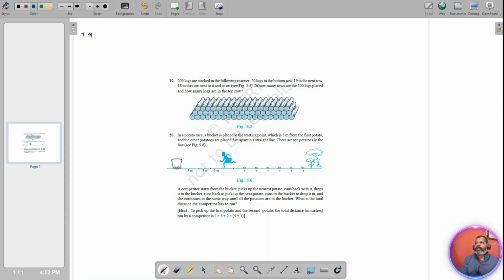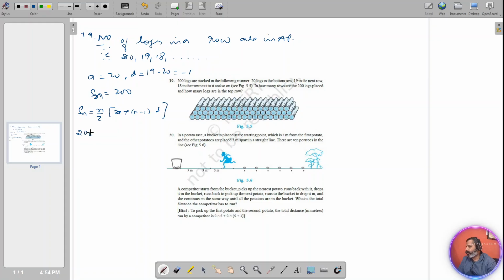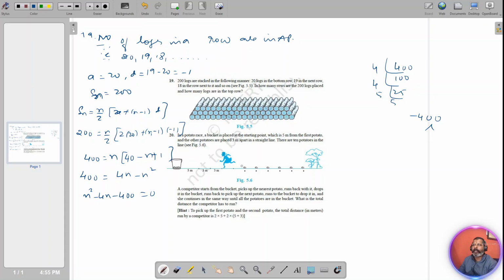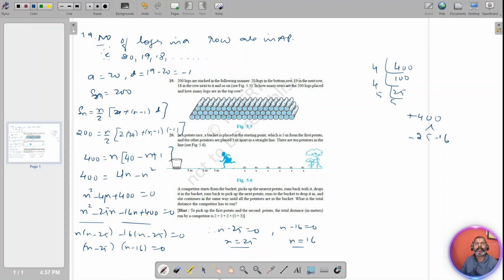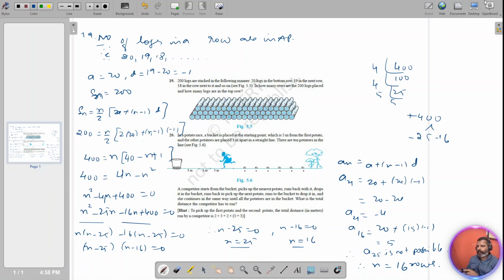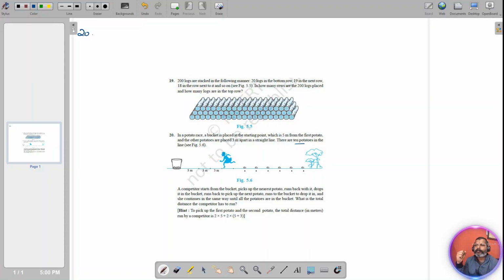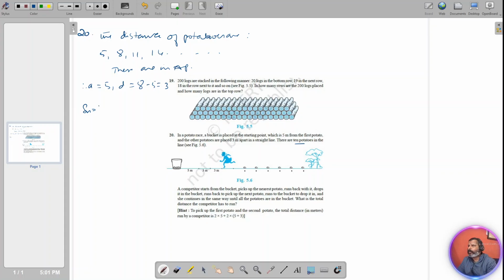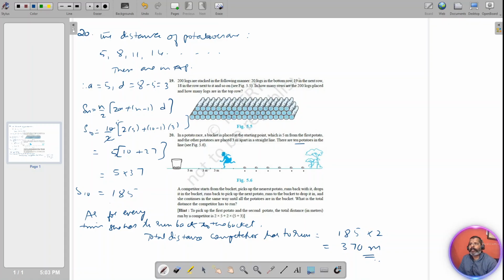Chapter 5. Arithmetic Progressions - Exercise 3 - Main 19 and 20